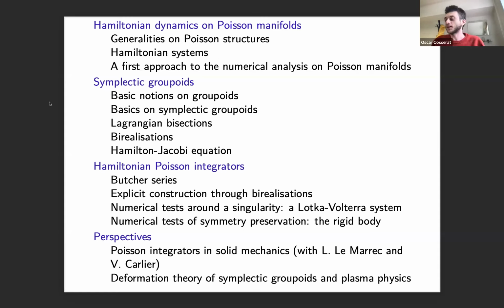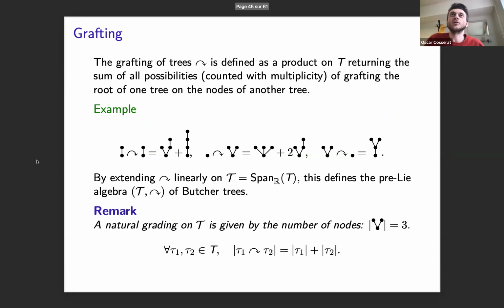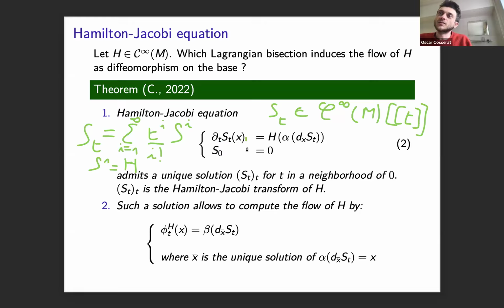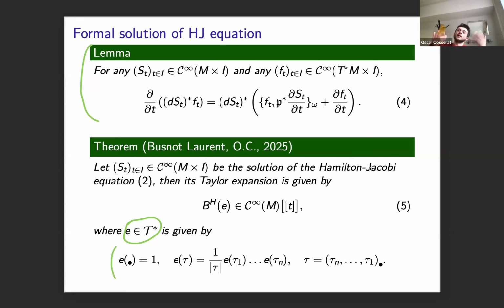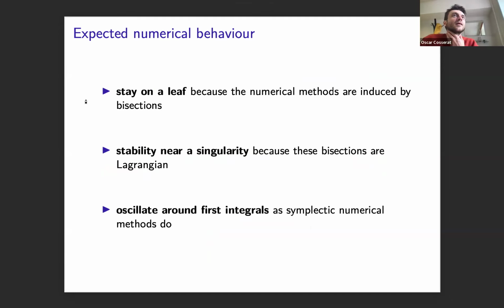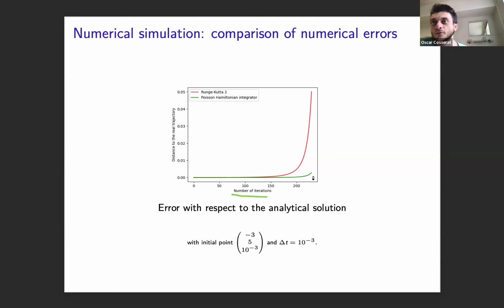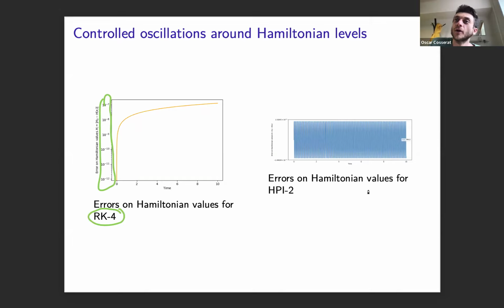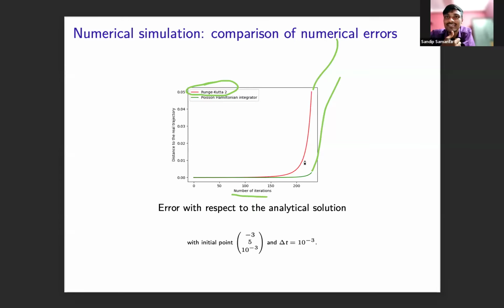Oscar Cosserat : Talk - 3 - Hamiltonian Poisson integrator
Abstract: To finish, we will introduce pre-Lie algebras to solve Hamilton-Jacobi equation at arbitrary order and obtain Poisson integrators discretising Hamiltonian dynamics in that way. Geometric properties will be gathered and explained. This last session contains numerical simulations on concrete examples such as Lotka-Volterra systems and rigid body dynamics. To conclude, we will summarize the results of this geometric approach to numerical analysis and give several perspectives.

This talk is part of a mini-course on Invariant theory of Hamiltonian mechanics and related numerical analysis

If you know anyone who might be interested in joining our mailing list, please encourage them to fill out the form or contact any of the organisers directly.